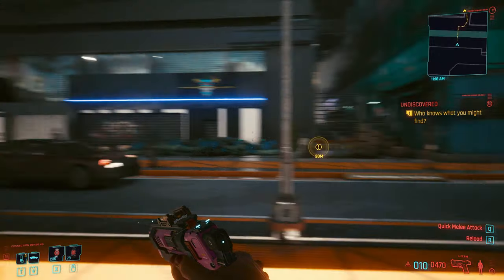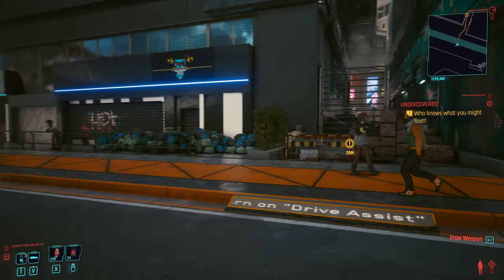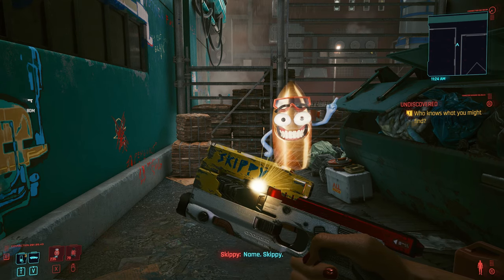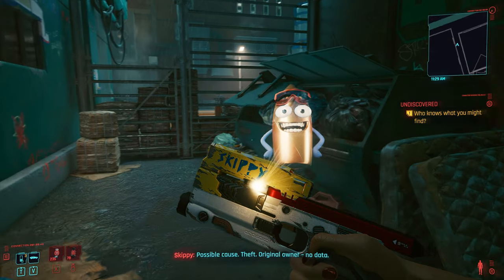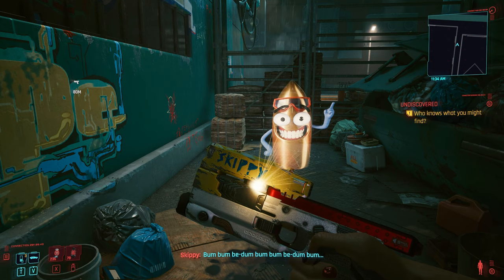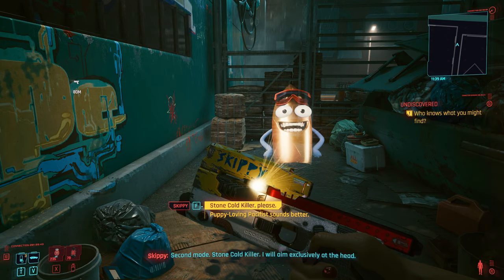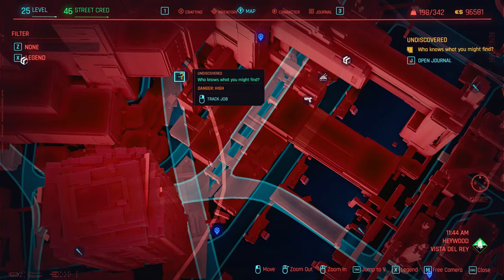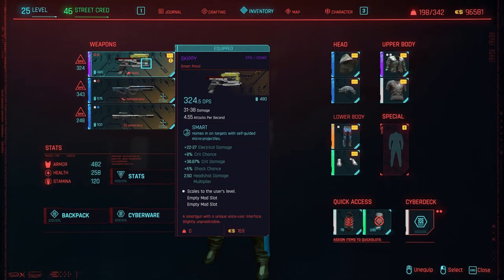HO TO GET SKIPPY GUN (AI GUN) - CYBERPUNK 2077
HOW TO GET SKIPPY GUN (AI GUN) - CYBERPUNK 2077

Welcome to the this tutorial where I show you how to get the Skippy (AI) gun with its location and how to obtain this item.

COMPUTER

PERIFERRALS